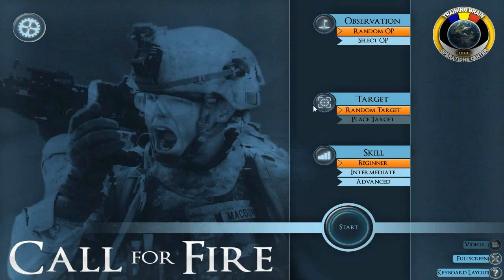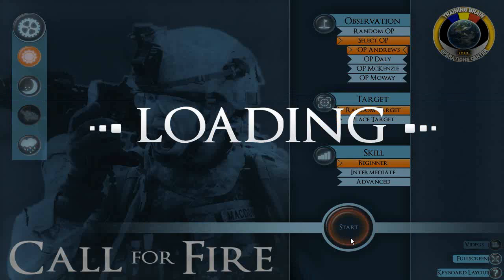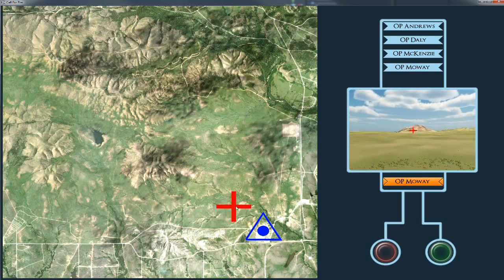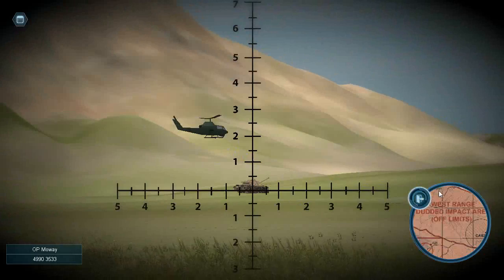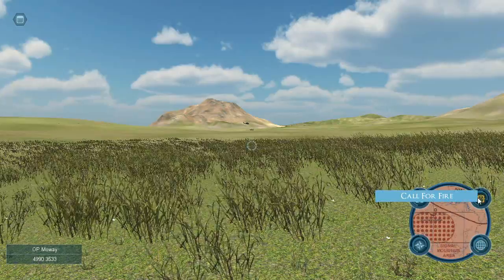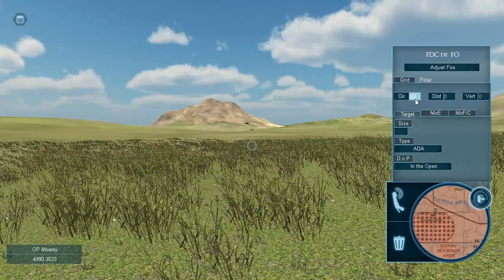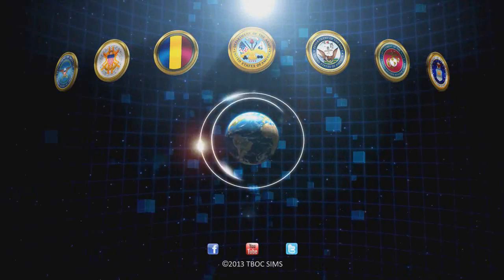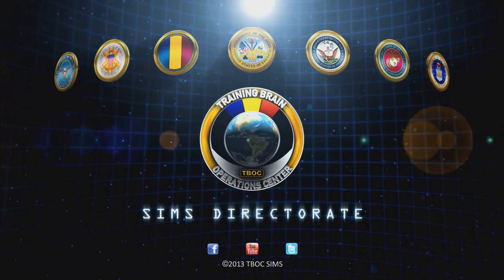Web-based Observed Fire Trainer (Unity)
This video depicts the uses of the TBOC Observed Fire Trainer, a supplementary trainer that individuals may use at their own discretion with no requirements other than having their own computer and internet.  The player may choose several different settings to increase the level of difficulty as well as tailor the situation that the user may not be as familiar or comfortable with.